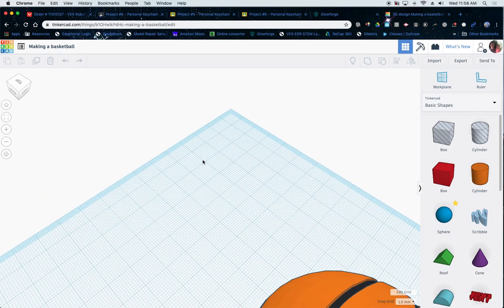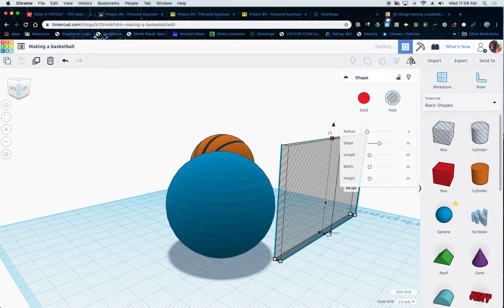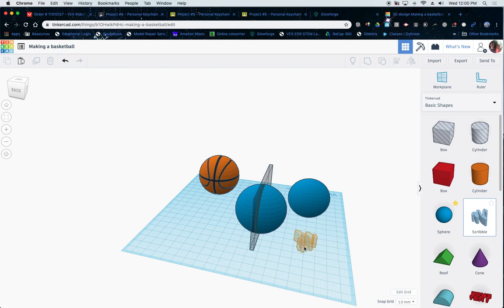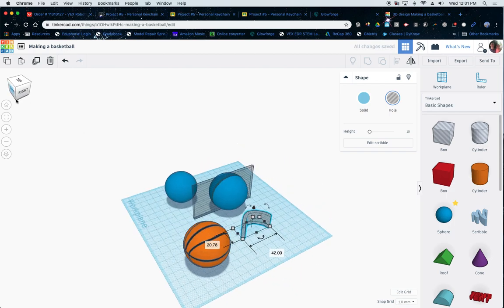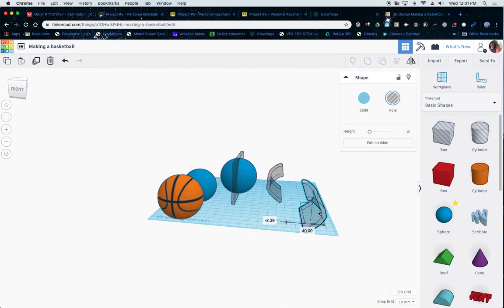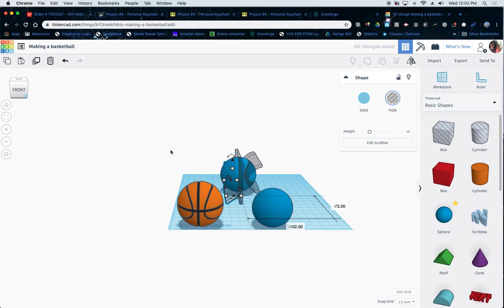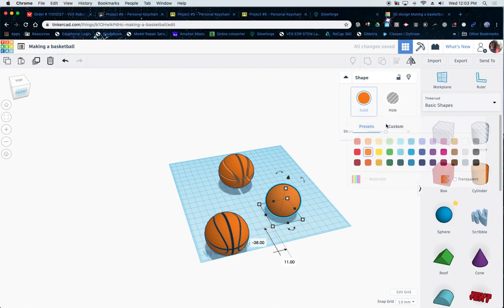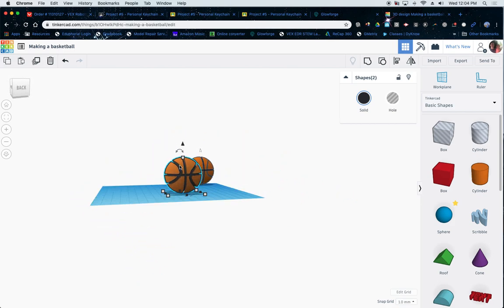Creating a Basketball in Tinkercad (Basic Tutorial)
This is a fast video on how to create a basketball in Tinkercad.  This video was made as an in-class demonstration for my students.